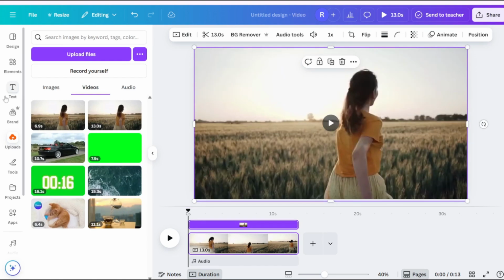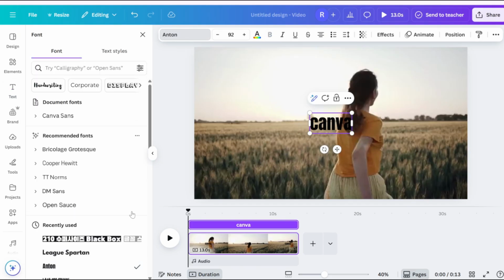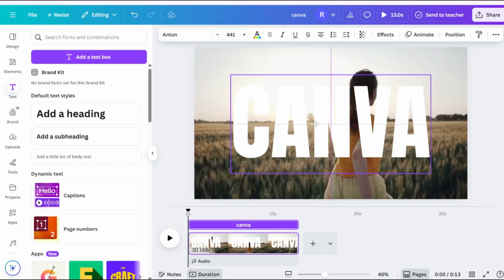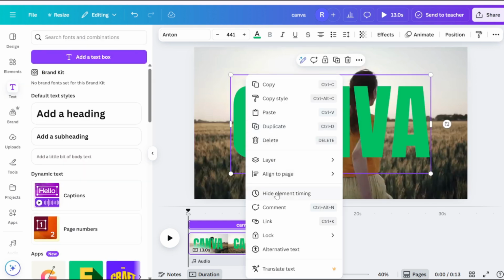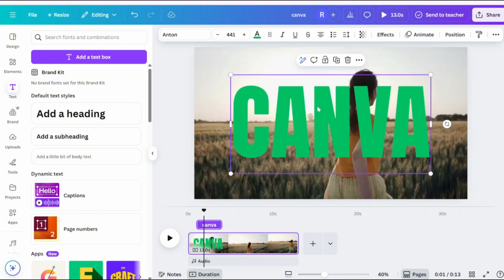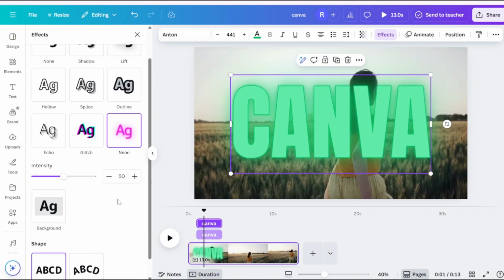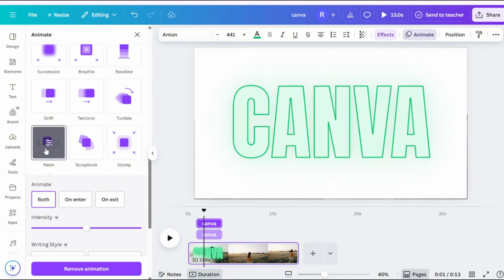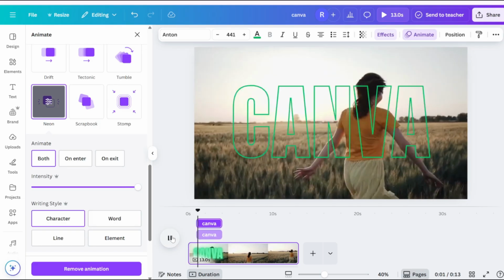How to Create a Flicker Text Effect in Canva – Quick & Easy Tutorial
In this video, I’ll show you how to create a flicker text effect in Canva.